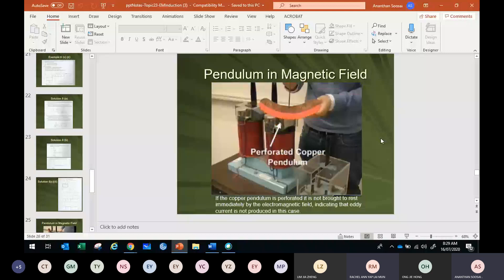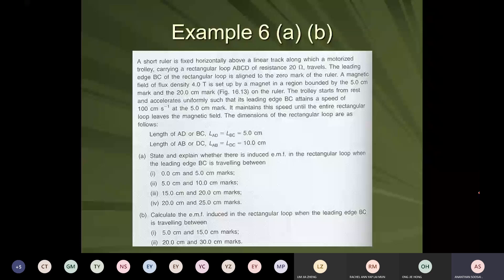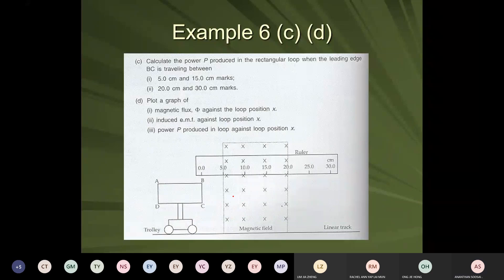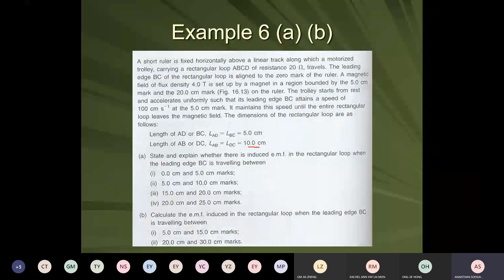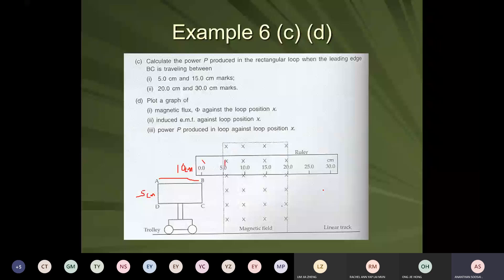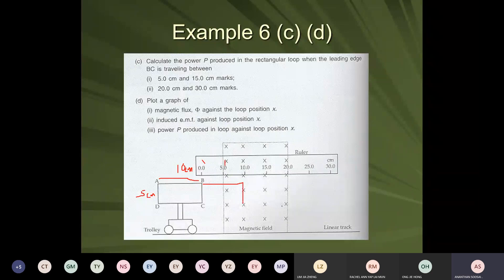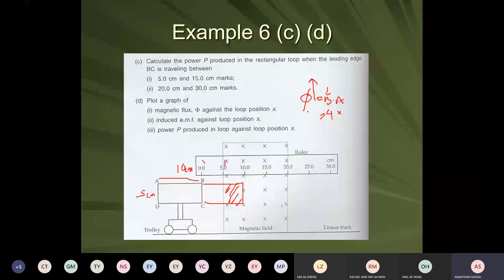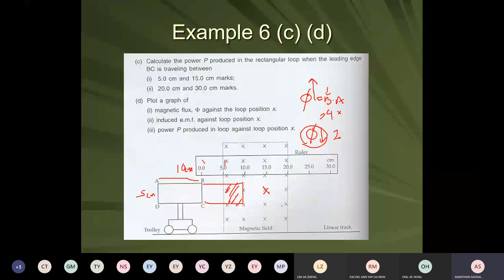16/7 A2 TOPIC 10 ( ELECTROMAGNETIC INDUCTION PART 5: EDDY CURRENT,PAST YEAR DISCUSSION)